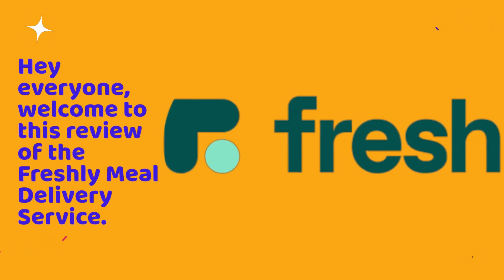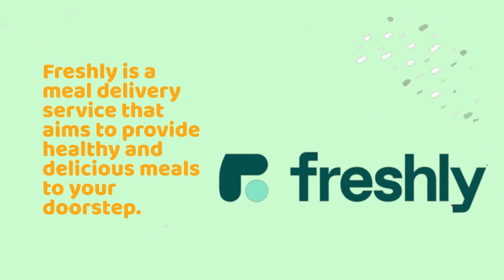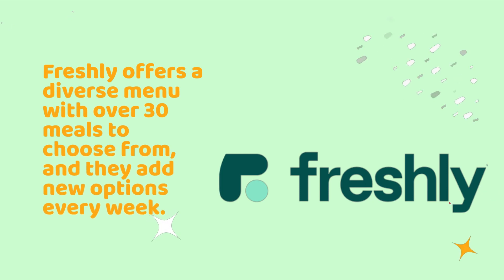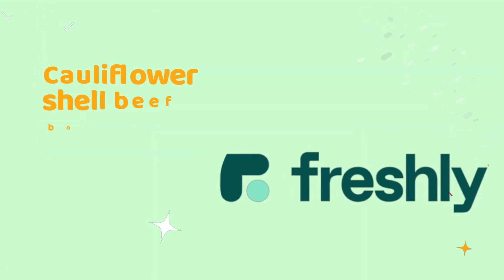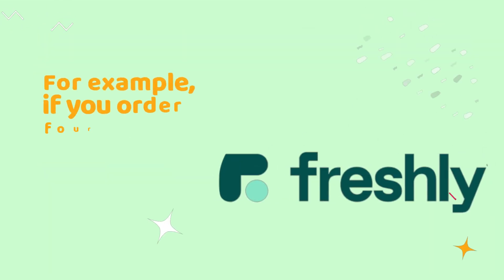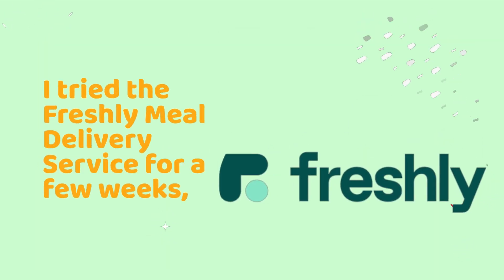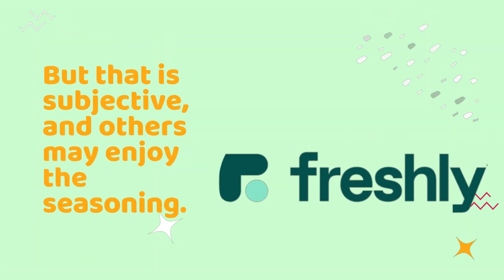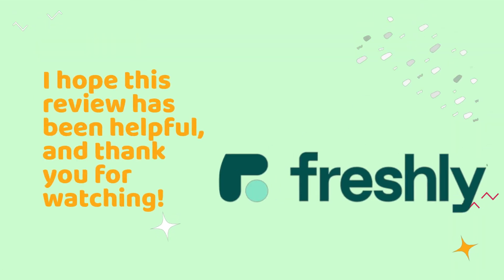Freshly Meal Delivery Service: Convenient, Healthy and Tasty? Review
"Tired of cooking every night? Try Freshly, the meal delivery service that brings healthy and delicious meals straight to your doorstep! In this review, we'll show you how Freshly works, what's on the menu, and what sets it apart from other meal delivery services. With Freshly, you'll save time, eat well, and never have to worry about grocery shopping again. Watch our review now to see why Freshly is the perfect solution for busy professionals, families, and anyone looking for a convenient and tasty meal option!"